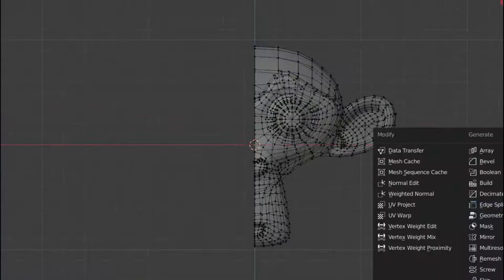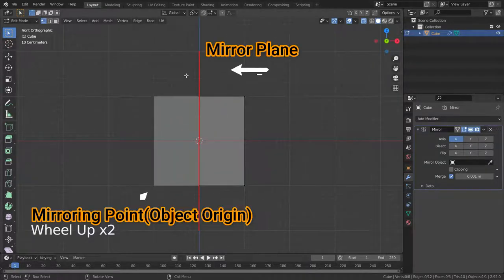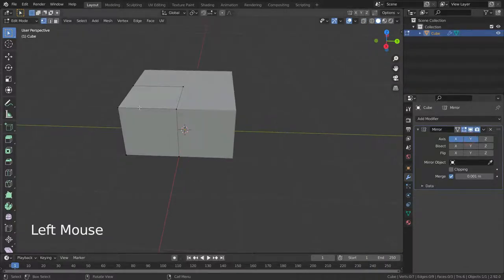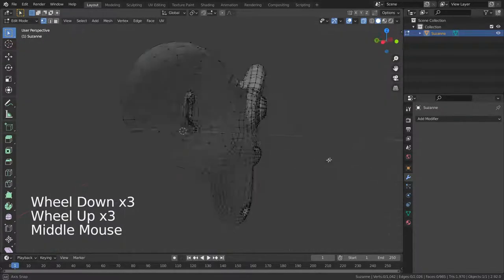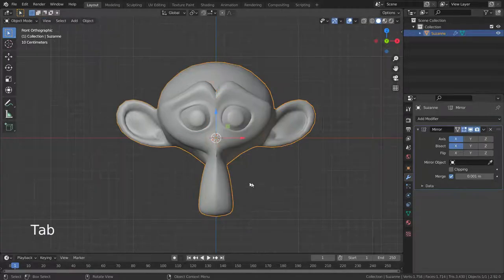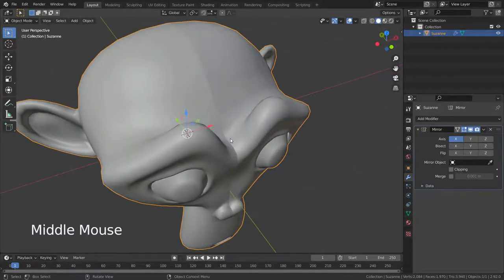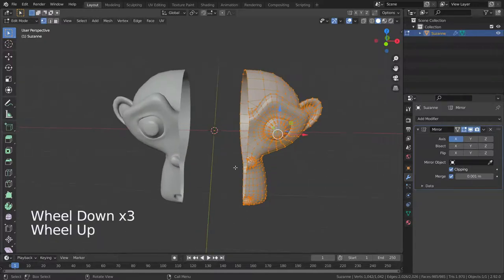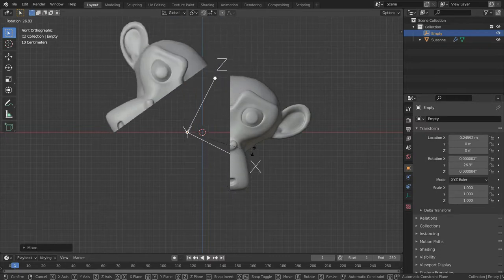How To Use The Mirror Modifier | Blender 2.92 Tutorial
The Mirror modifier mirrors a mesh along its local X, Y and Z axes  across the Object Origin. In this lecture, we'll go over:
1)Intro 00:00
2)Axes(X,Y,Z Mirroring) 01:30
3) Bisect Option 03:40
4) Flip Option 04:20
5)Merge Option and Merge Distance 4:51
6)Clip Option 5:43
7) Mirror Object 6:12